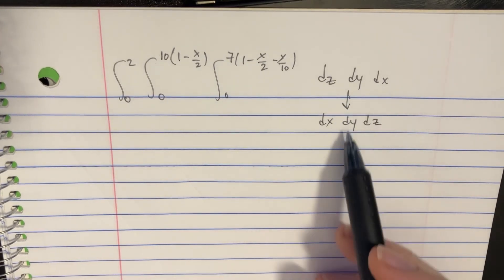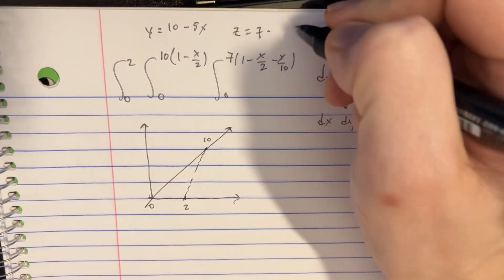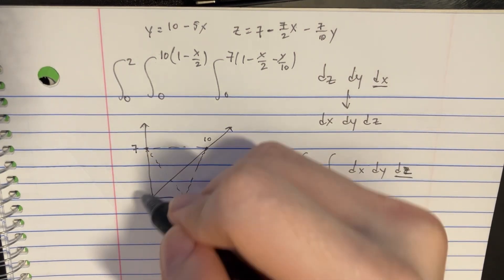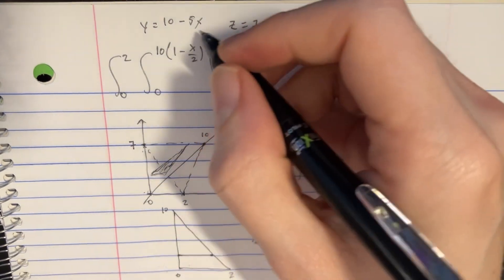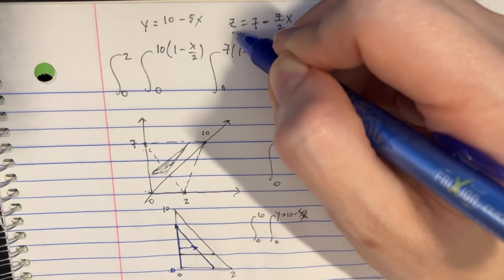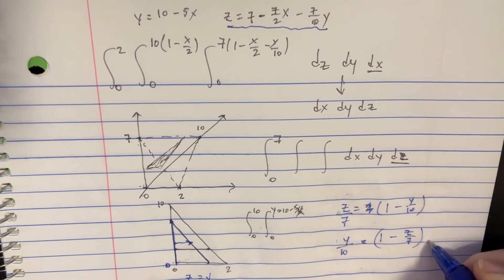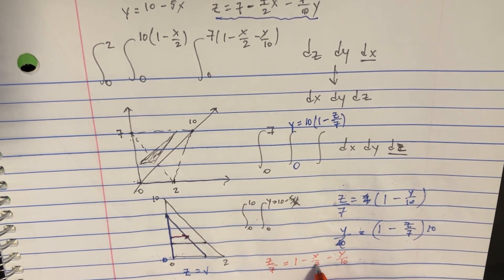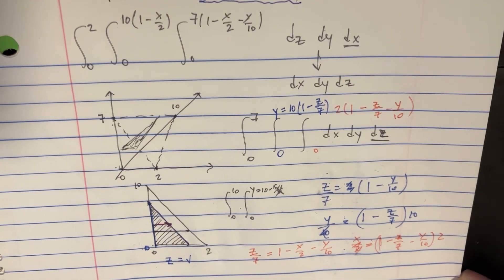Rewrite the integral below in the order dxdydz